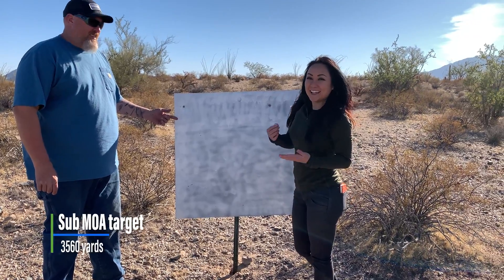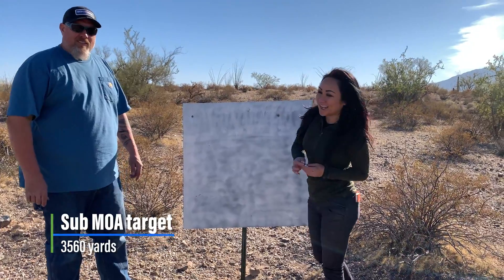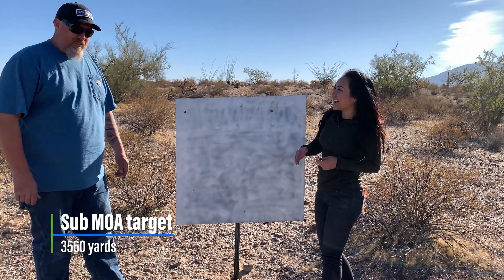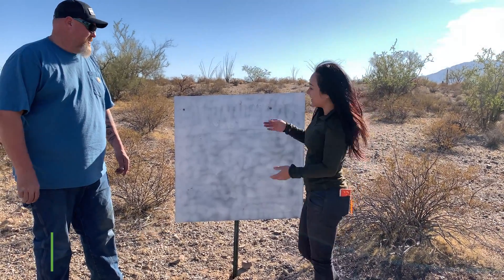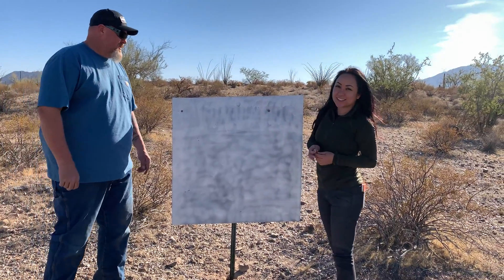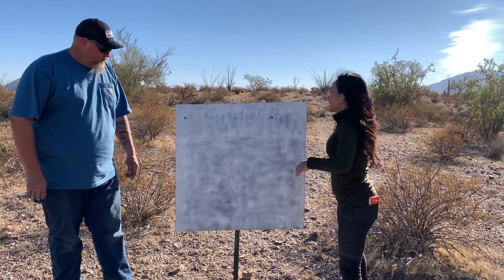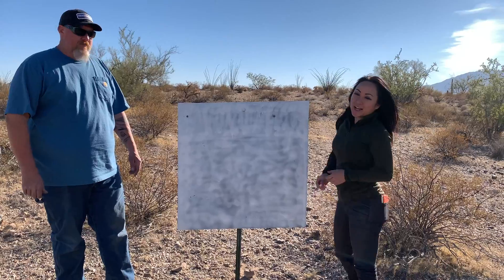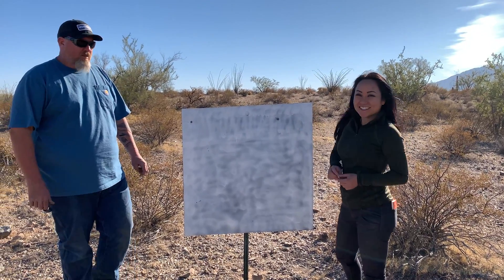2 Mile shooting practice with a JJ Rock 375 CT and 400 gr lazers by Cutting Edge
I'm gearing up for this season Extreme Long Range (ELR) matches, so Marc, from Cool Beans Knives, and also a contestant in Forged in Fire season 7 episode 24,  went out for some 2 mile practice, well a bit past two miles, 3560 yards to be exact.

I picked up some Caldwell target T-post hangers at the local store and Marc brought the sub moa target, which is 36"x36".

We got hits on target using the JJ Rock 375 CT single feeding the 400 gr lazers by cutting edge, Peterson brass, and H50BMG, that I loaded on my Frankford precision scale the day before. It took 7.53 seconds for my bullet to reach the target.

Side note: The energy of my bullet at that distance was 688 ft-lb so I wasn't worried about it damaging the hanger.